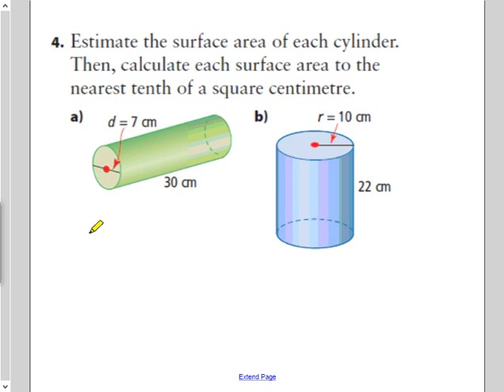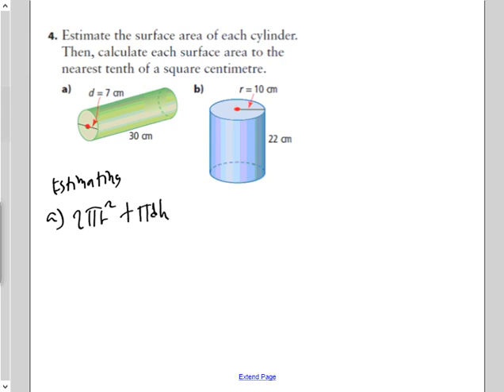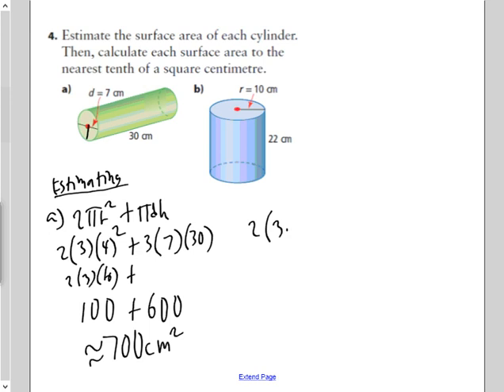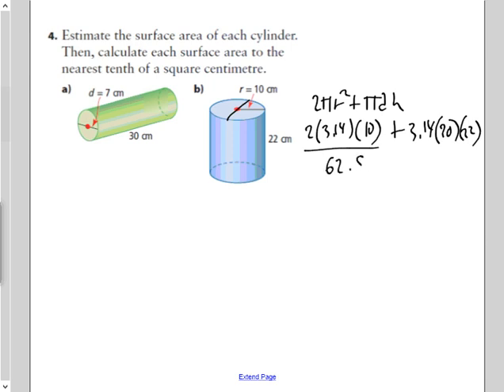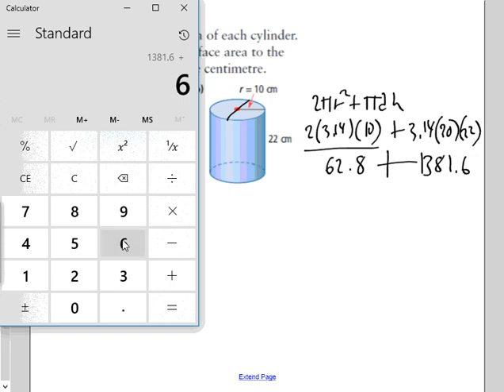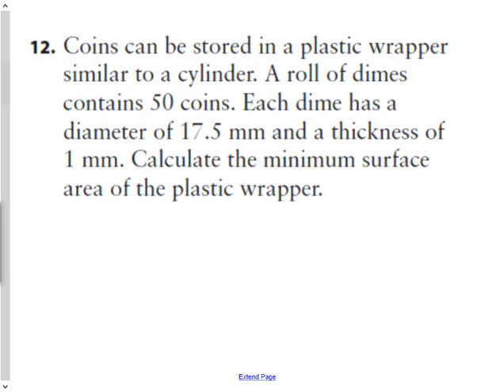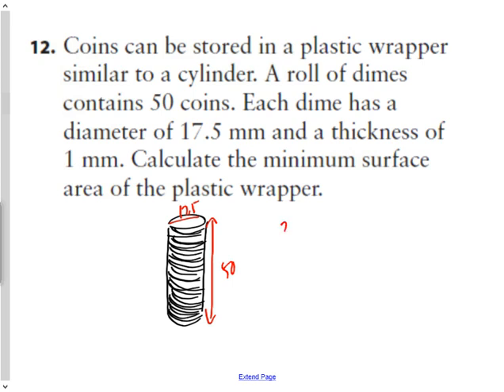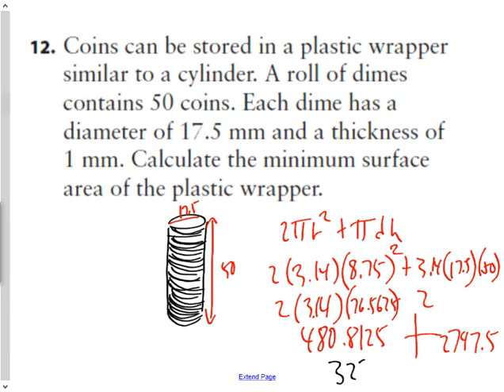Surface Area of Cylinders Questions G8